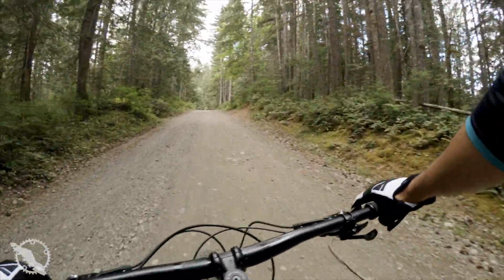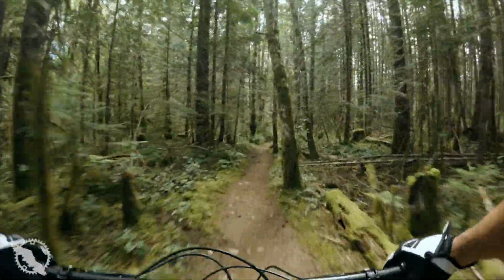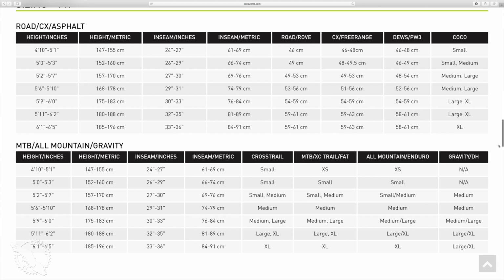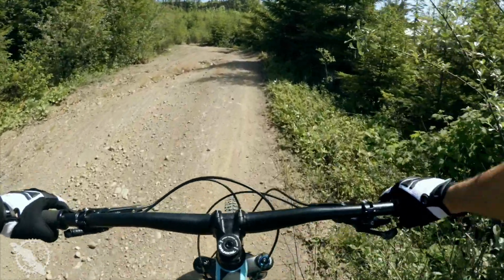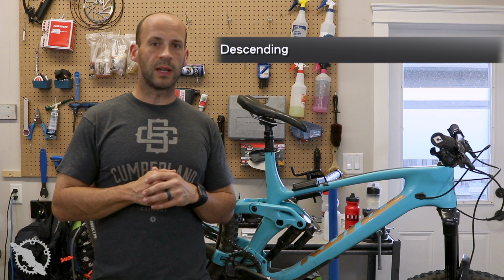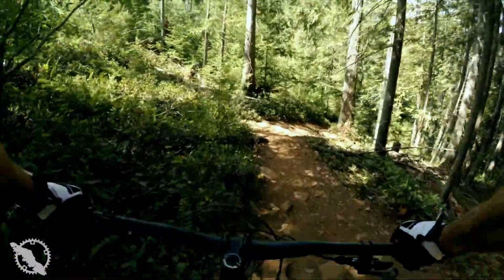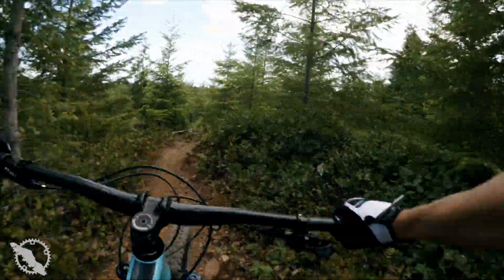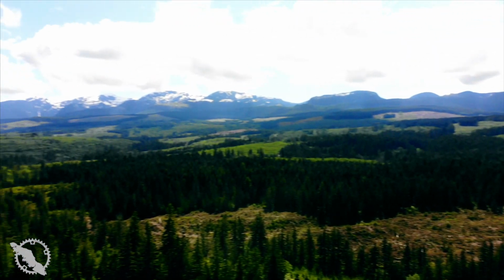2018 Kona Process 153 CR/DL Review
Test ride and review of the 2018 Kona Process 153 CR/DL.

[Links]

[Socialize]